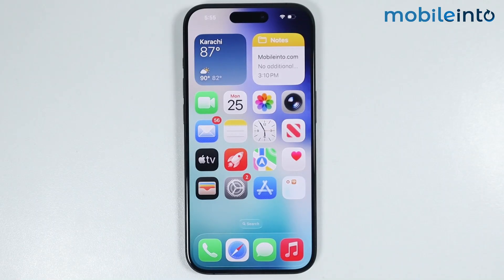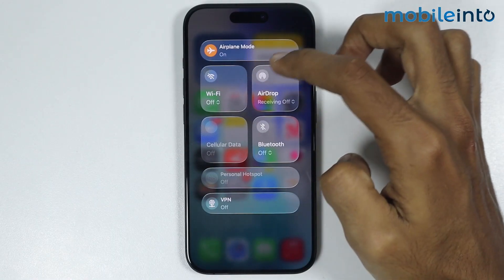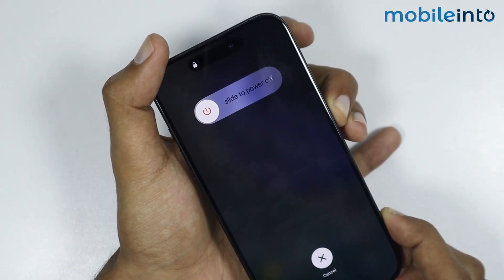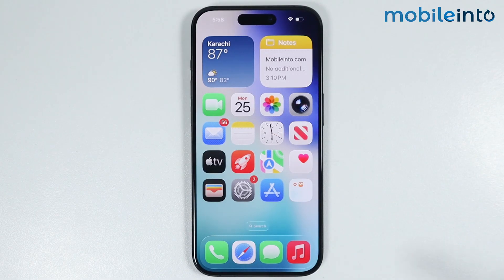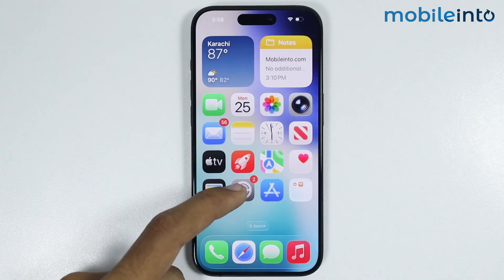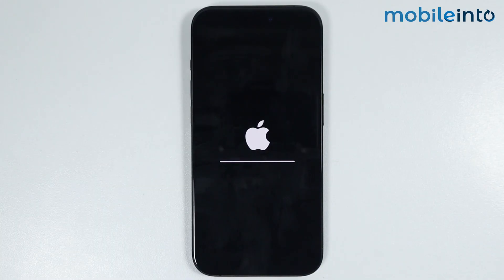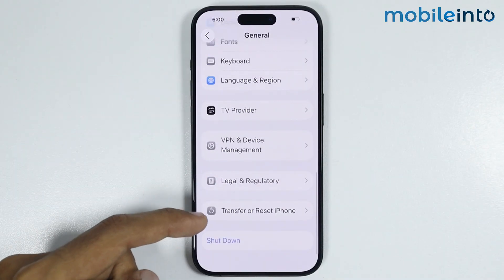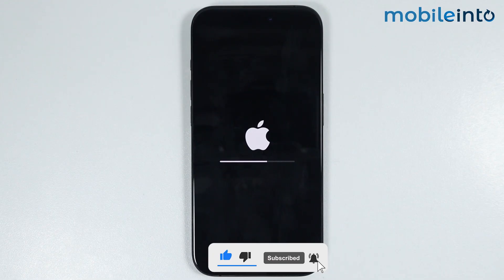[iOS 26] How to Fix iPhone No Service Issue - Solve Network Problem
In this video, we will learn how you can fix the iPhone "No Service" issue. If you want to solve network problems, restore mobile signal or reset carrier settings on your iPhone, follow these steps.